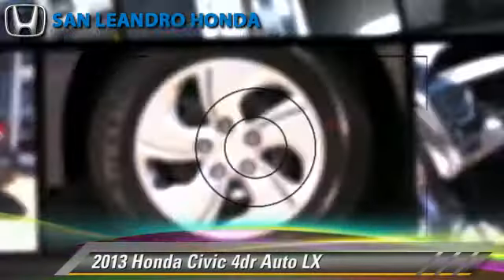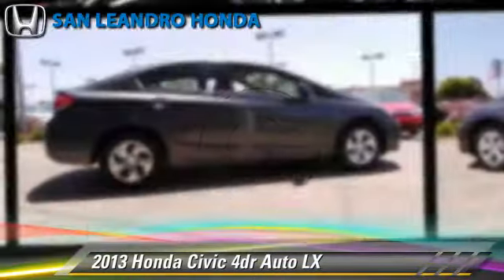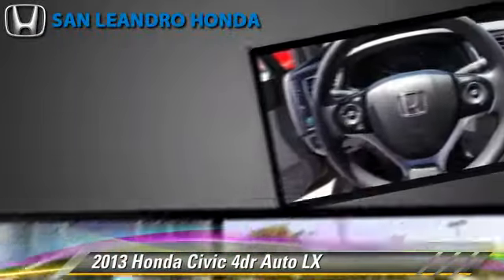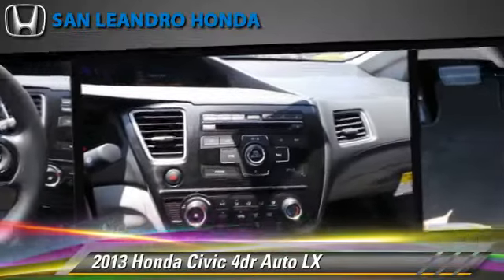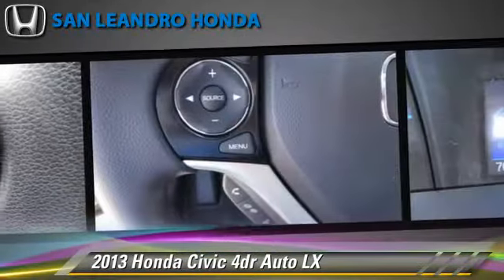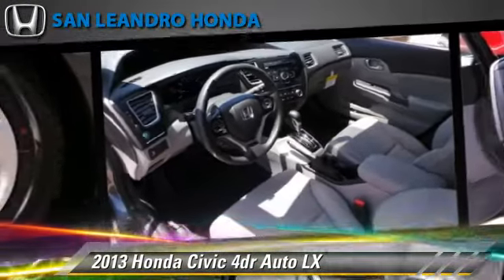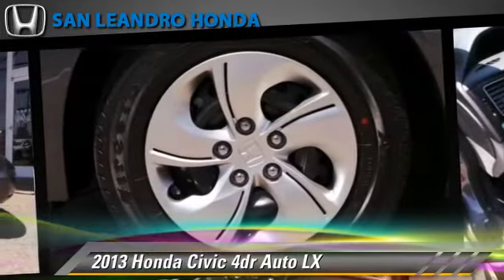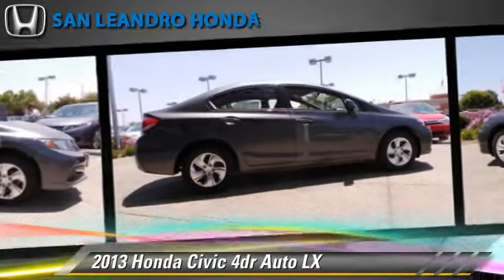Local Used Honda Cars for in Hayward and Union City Ca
[DFIN:2:2720037:I:52256082:861f1726ad3f56484c7bd31fa963f190]